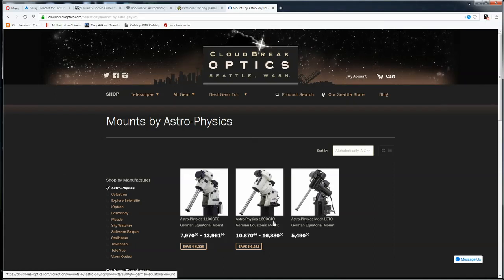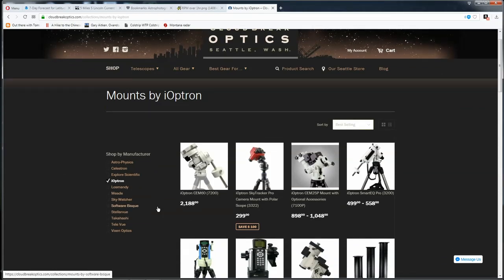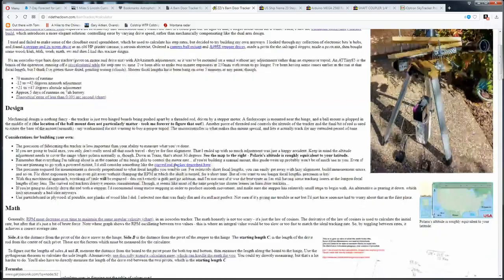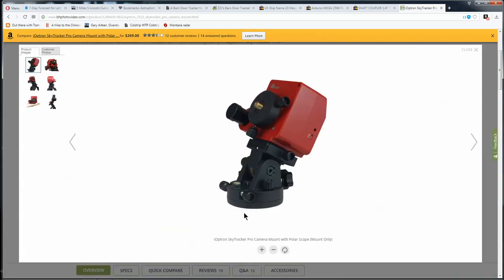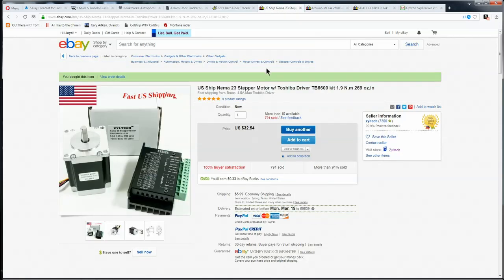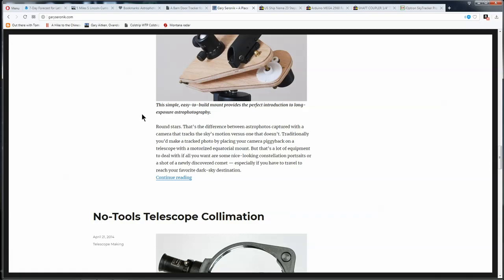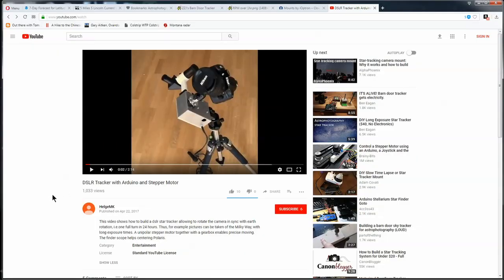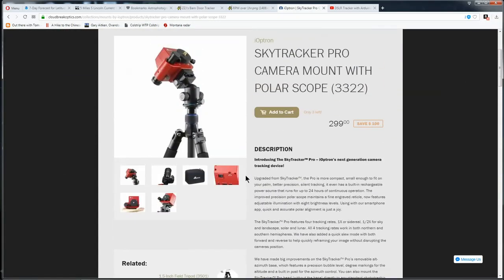Astrophotography Barn Doors Stepper Motors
Attempting to make a barn door tracker for astrophotography and an alternate